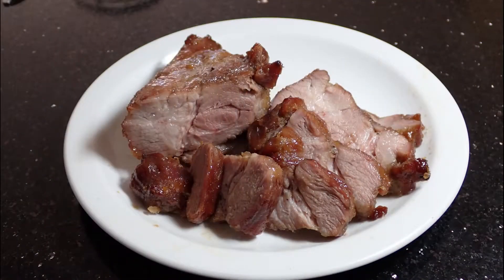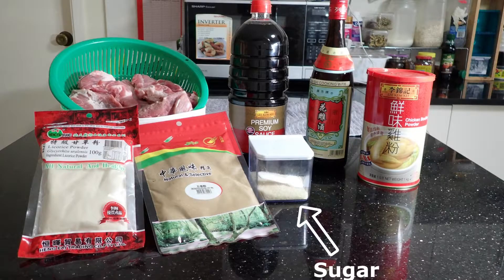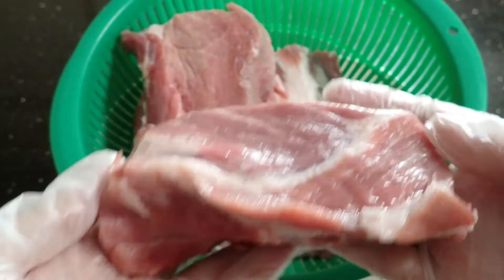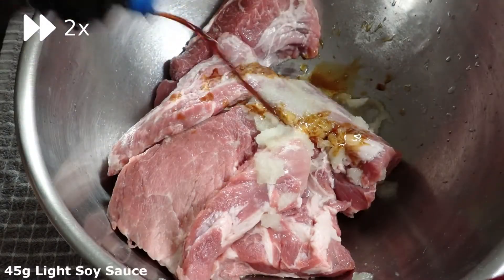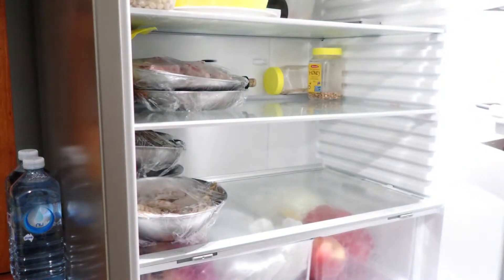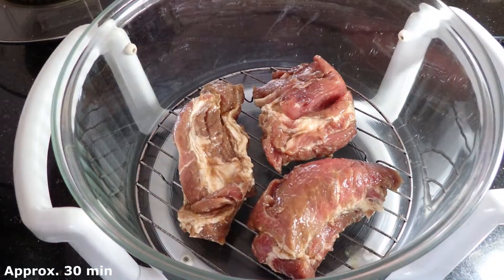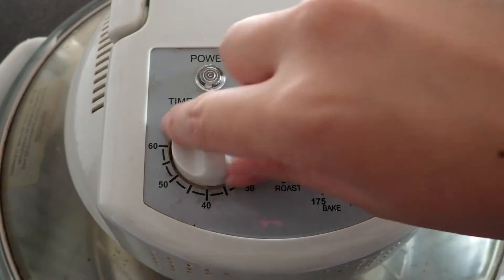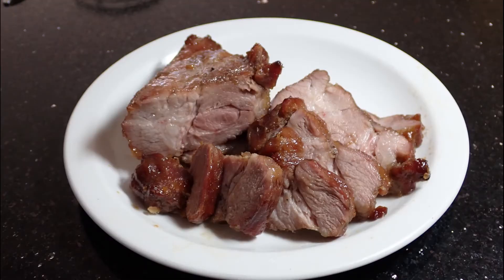Char Siu | Ep 2. BBQ Meats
My family's recipe for Char Siu.

The measurements in the video are approximate because, let's be real, Asians don't measure.

==𝐈𝐧𝐠𝐫𝐞𝐝𝐢𝐞𝐧𝐭𝐬==
► Pork (neck or shoulder)
► Light Soy Sauce
► 5 Spice Powder
► Cooking Wine
► Chicken Powder
► Maltose Syrup
► Liquorice Powder